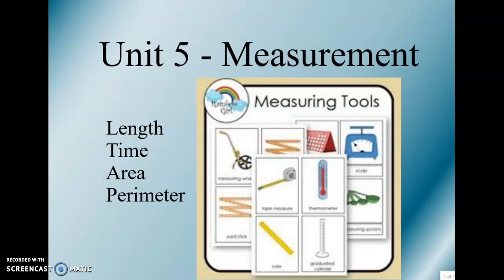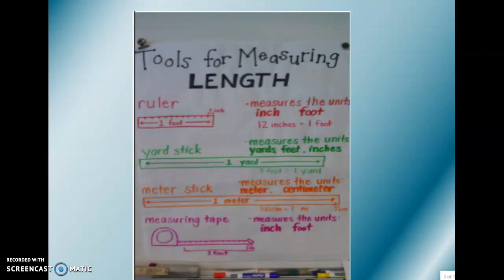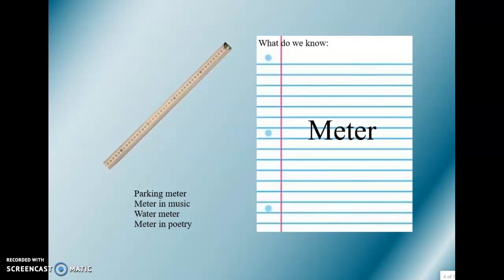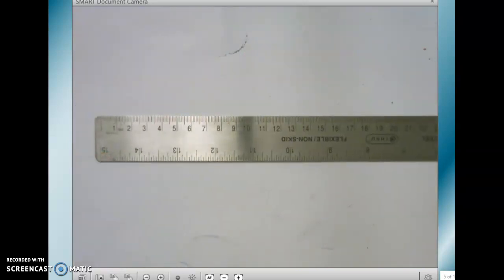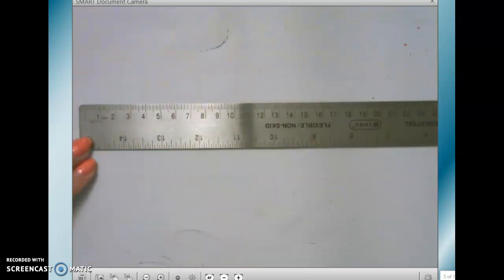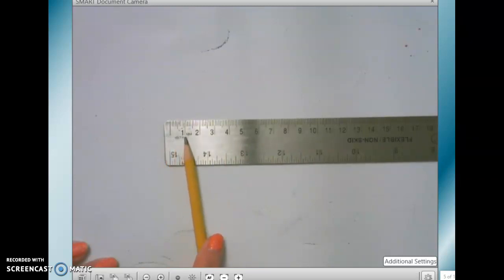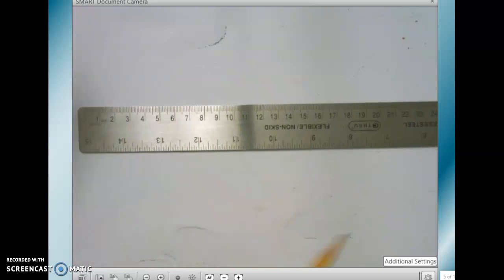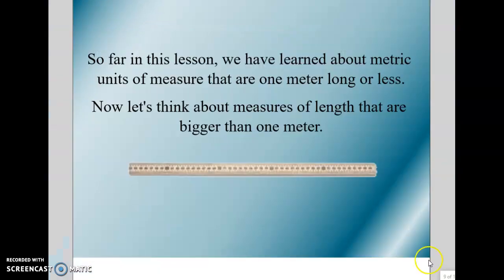Lesson 5-1 Metric Units of Length